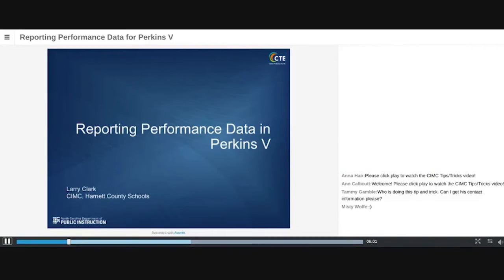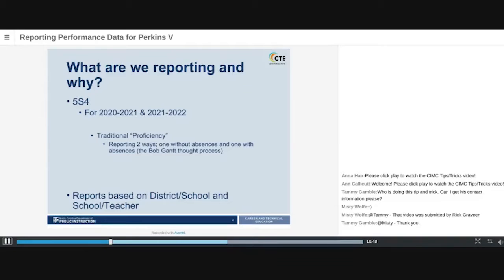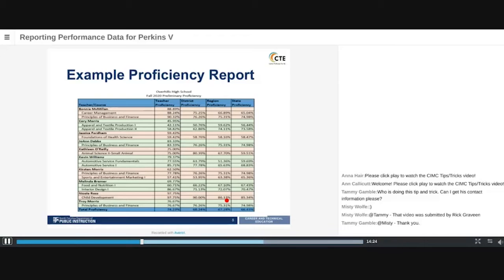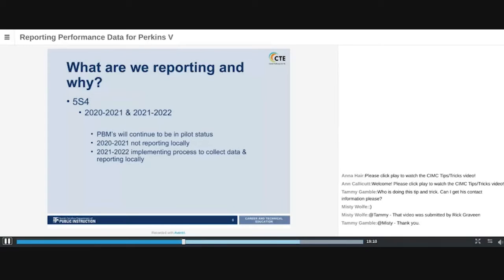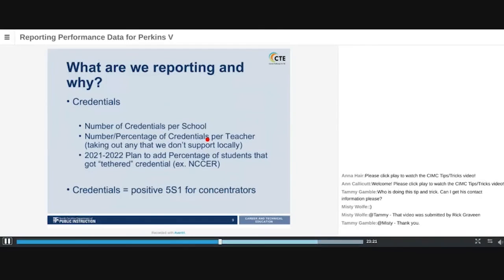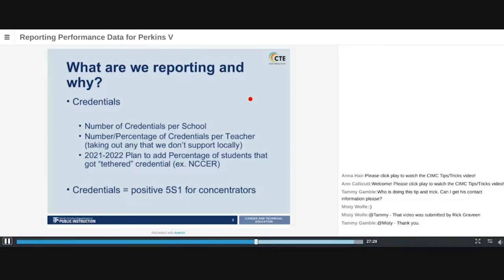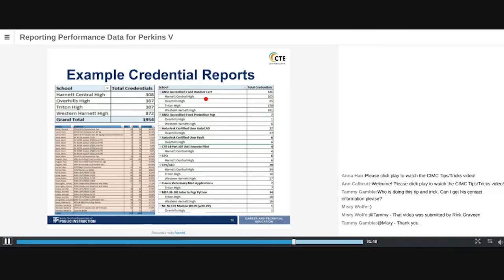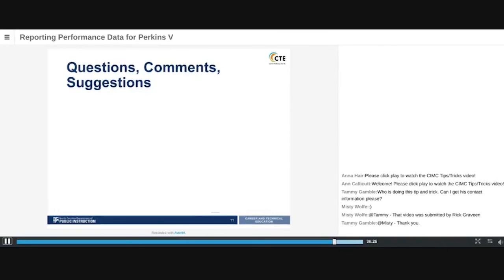Reporting Performance Data for Perkins V